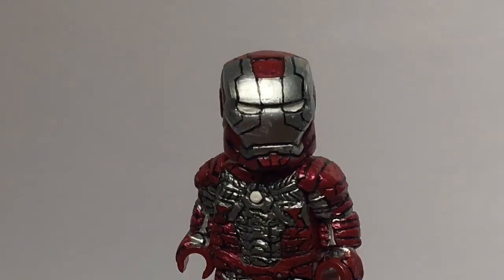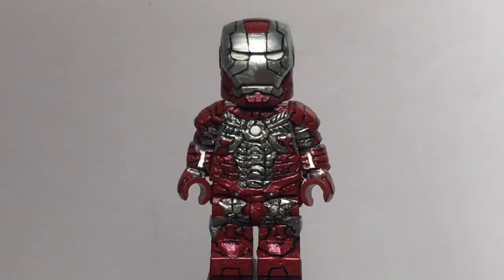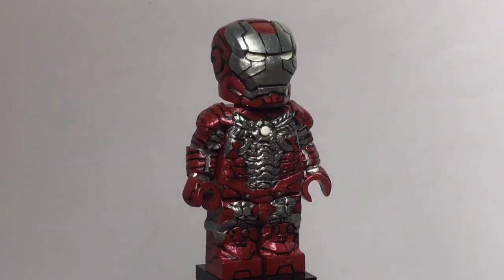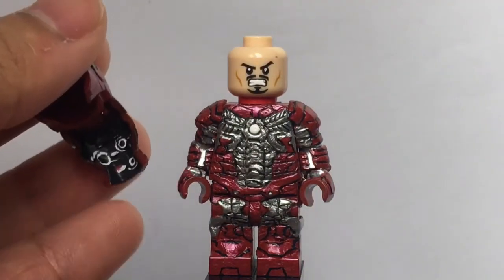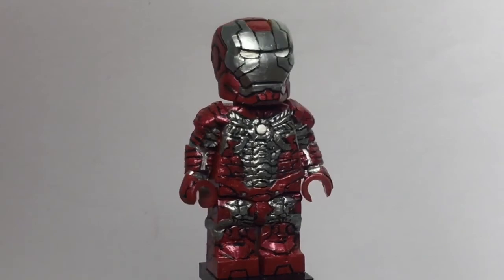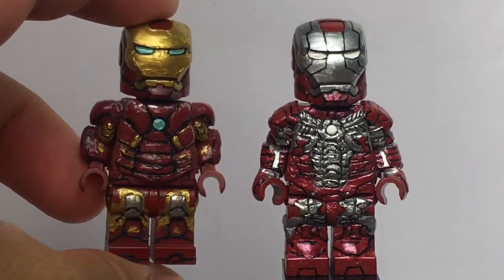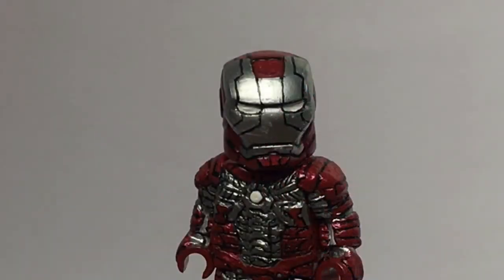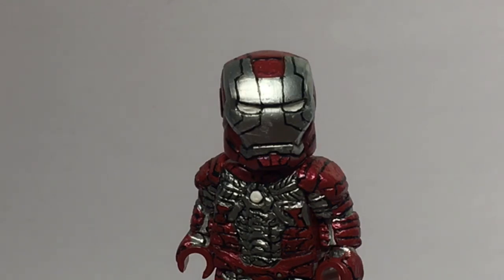Lego Custom Iron Man Mark V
“Give me the case!”

Like my Mark VII (7) Iron Man Custom I decided to make a mark V (5) Custom cause I felt like it out of nowhere. I think this is probably my favorite suit up armor scenes, so after rewatching iron man 2, I just had to make this figure.